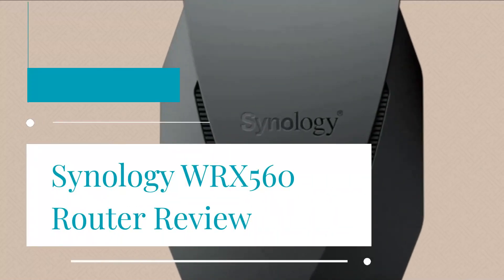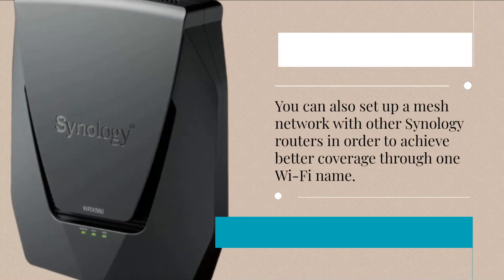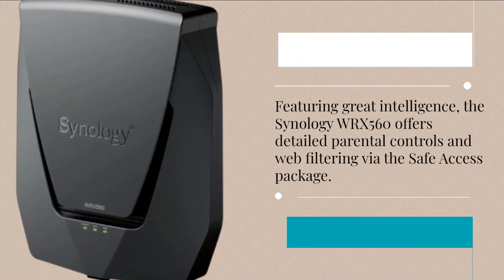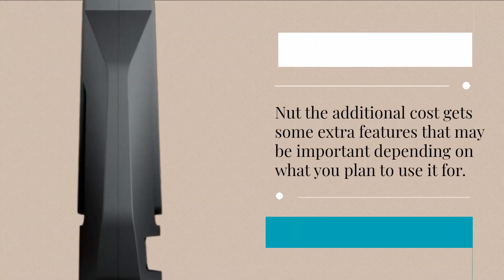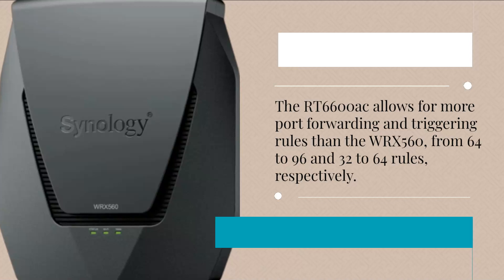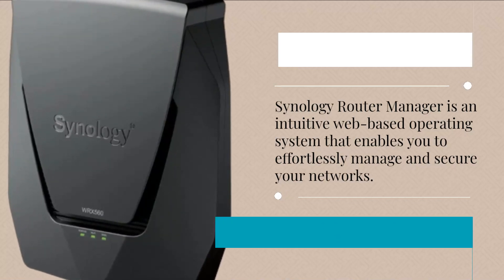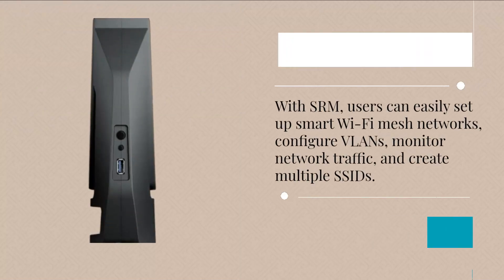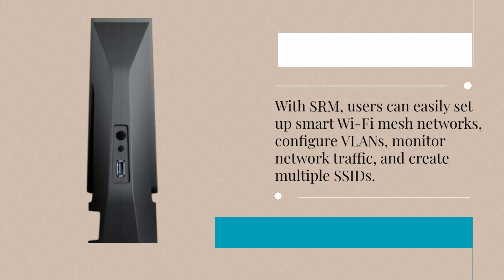Upgrade Your Home Network with Synology WRX560 Router Review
Amazon Product Name : Synology WRX560 Router Review

Welcome to our Synology WRX560 Router review! In this video, we'll be taking an in-depth look at the latest router from Synology. The WRX560 is a powerful and feature-packed router that offers advanced networking capabilities and impressive performance. We'll explore its features, performance, and design to give you a comprehensive understanding of what this router has to offer. From its WiFi 6 support to its advanced security features and parental controls, we'll put the Synology WRX560 through its paces to see how it performs. So, join us as we take a closer look at this impressive router and find out if it's the right choice for your home or business networking needs.